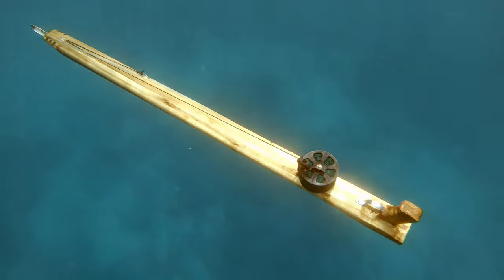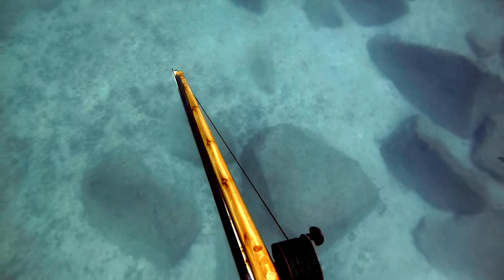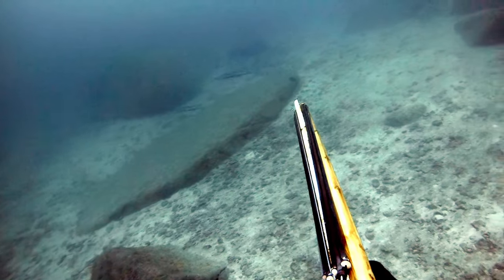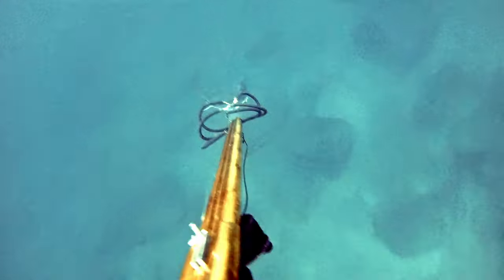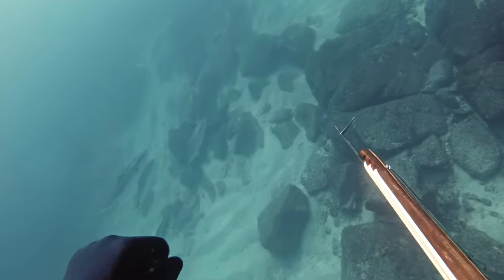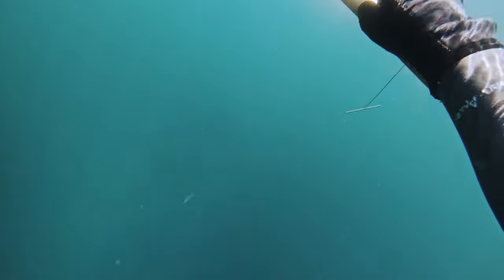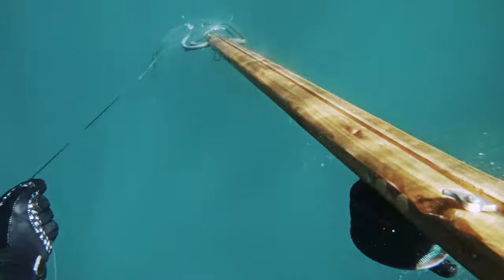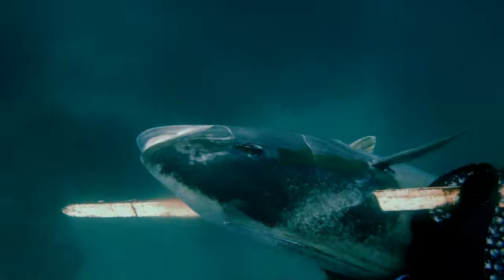Tbar Speargun Prototype murders Yellowtail - Testing and review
Welcome to my latest tbar speargun prototype test! Yes a tbar, the sort of metal post used to hold small signs is used as the shaft. This speargun is the second tbar prototype (other tbar videos are on my chanel).

The first one worked great but was a bit rough. This one is a finished product that easily move, perfectly neutral and I think I got the power to mass right. Obviously this speargun has advantages and disavantages linked to this massive shaft and the quircky interactions between all the features...

Throughout the video, you'll get an up-close look at the unique features of the speargun prototype, and I'll share my honest opinion on its performance. You'll see firsthand how the T-bar shaft functions in real-life hunting situations, on yellowtail, and witness the power of this innovative design! jajajajaja

So, sit back, relax, and get ready for an action-packed adventure in the sea of Cortes with me and my tbar speargun prototype.